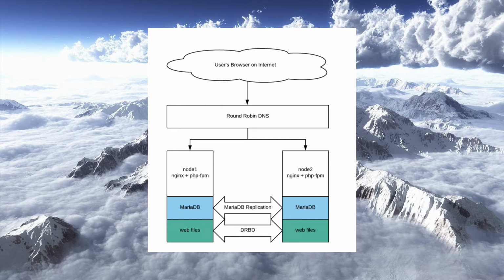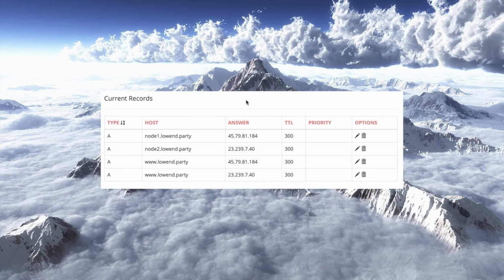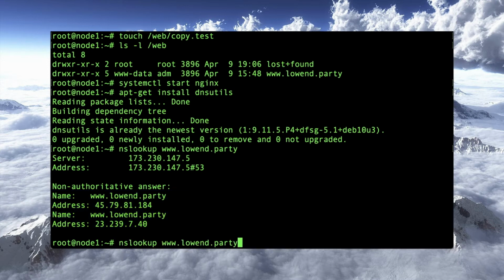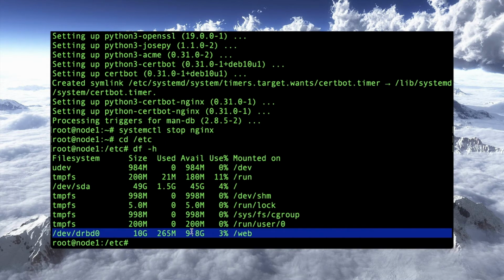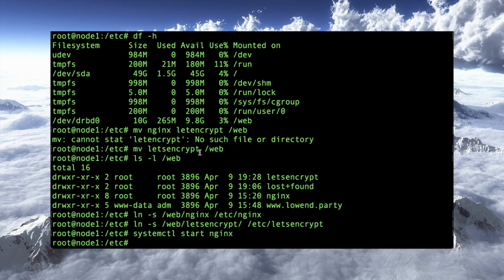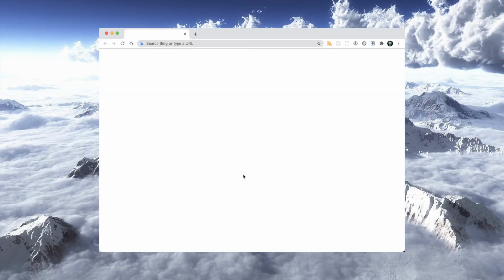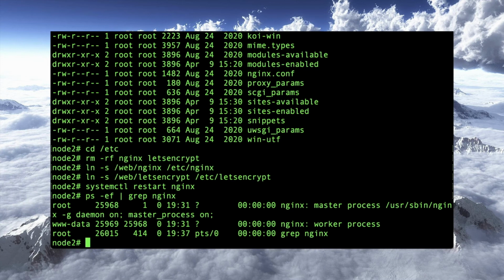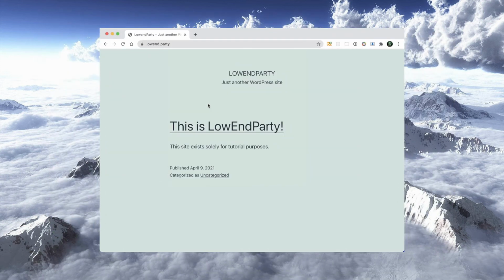Building a Highly Available Wordpress Site, Part 6: Does It Work?!?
In this series, we take you from bare-metal to a highly-available Wordpress site, load-balanced over two nodes and resistant to VPS failures using MariaDB multi-master replication, DRBD, and round-robin DNS.

In this episode, we enable round-robin DNS and test our setup.  What happens if we take down node #1?  What about node taking down node #2?  Does the user's browser correctly switch nodes?  Find out as we put our work to the test!

If you enjoyed this video, please visit us at LowEndBox or LowEndTalk where we post fantastic deals on hosting every week and feature in-depth technical content, opinions from industry leaders, and spirited discussion of all things related to hosting.

In this video, we highlighted community advertiser HostSailor.